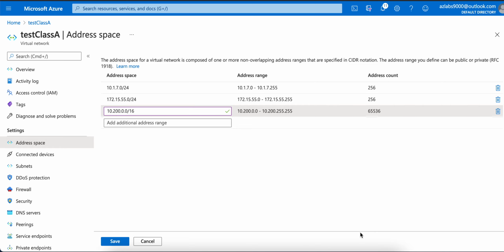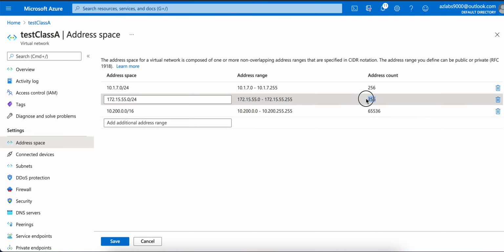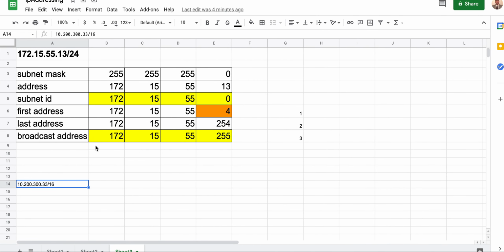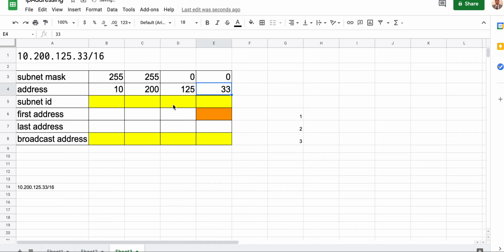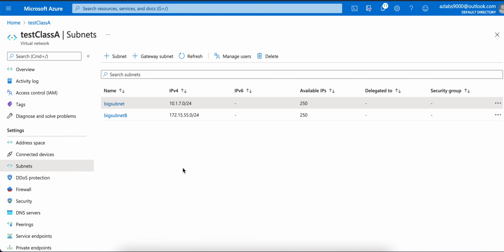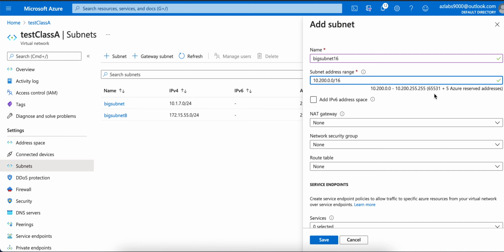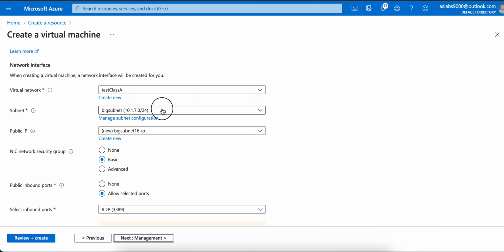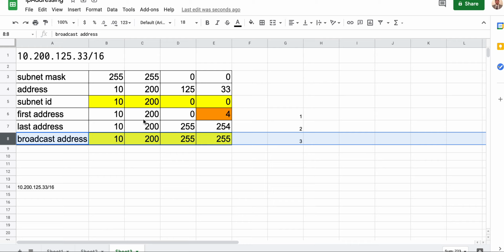Class A/16 IP address - Find subnet ID, Broadcast Address, First usable IP, Last Usable IP in Azure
Class A/16 IP address - Find subnet ID, Broadcast Address, First usable IP, Last Usable IP in an Azure subnet.

5 IPs in a subnet is reserved!